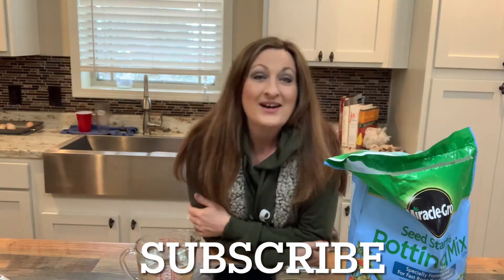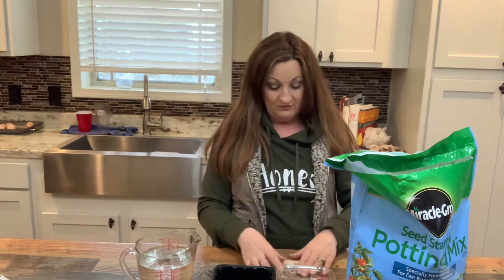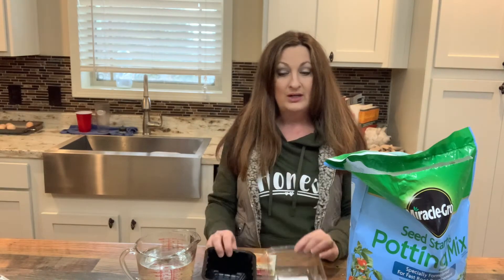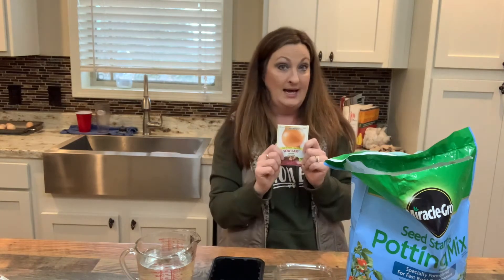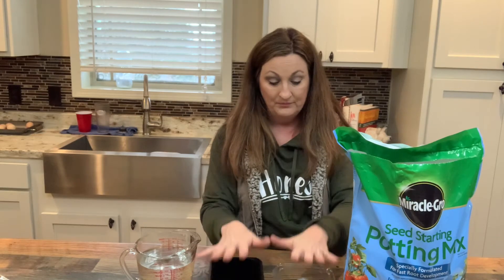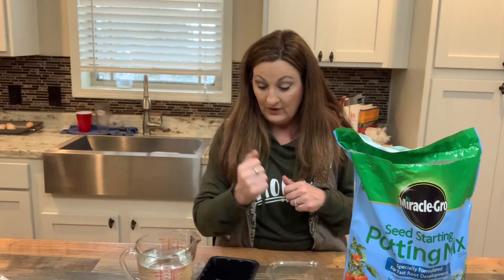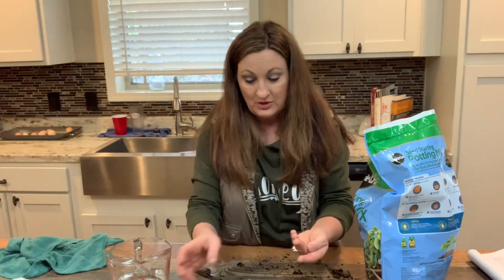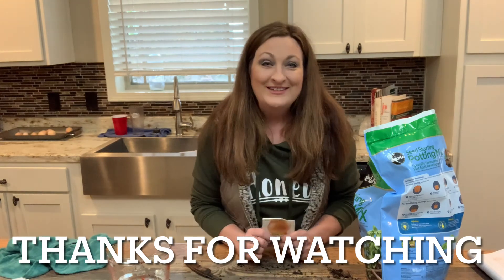Planting wala wala onion seeds and OG Tokyo white bunching onion seeds indoors/onion planting zones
I’m excited To start my Walla Walla onions seeds and my OG tokyo white bunching onions indoors. I’ll let you know how that goes with my new grow lights.